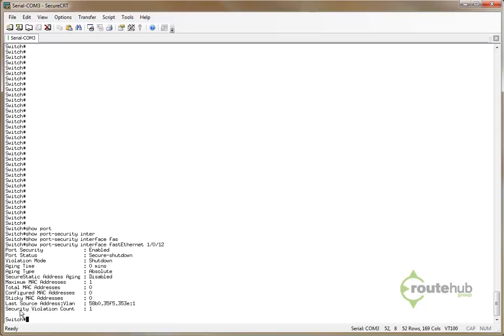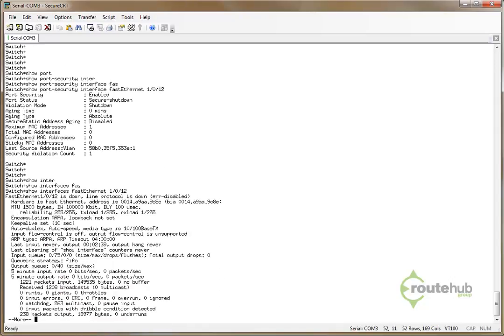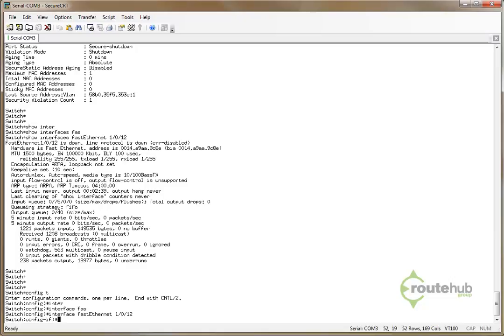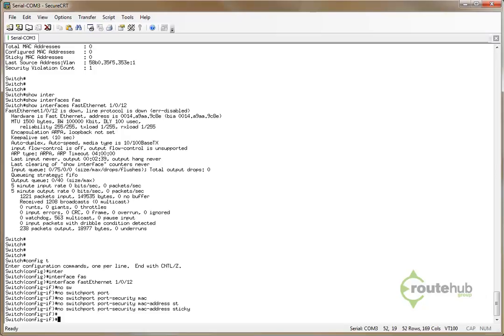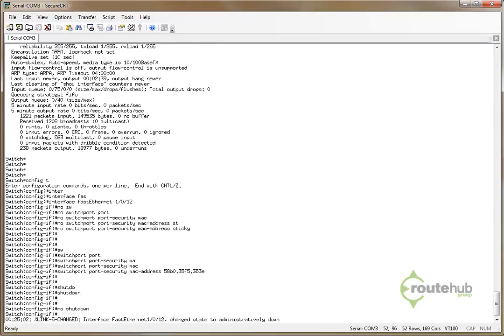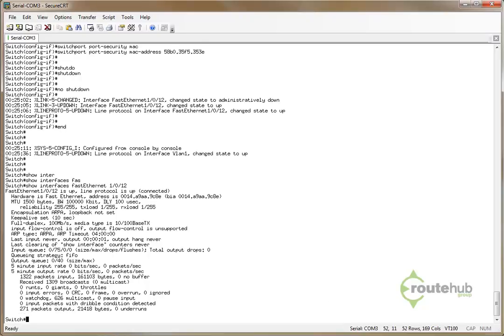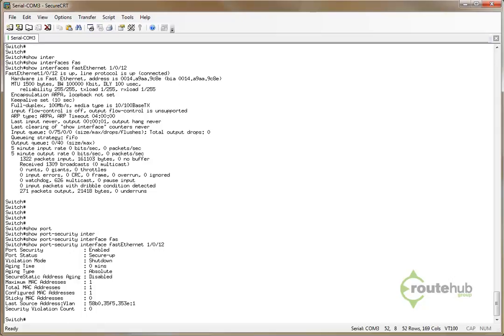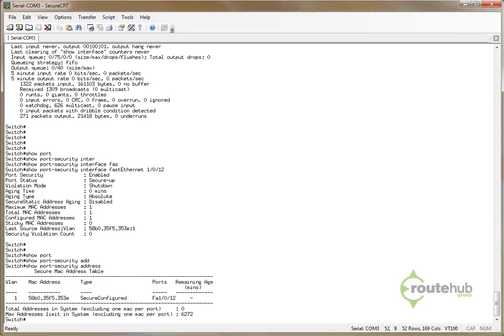C2 PS Static config